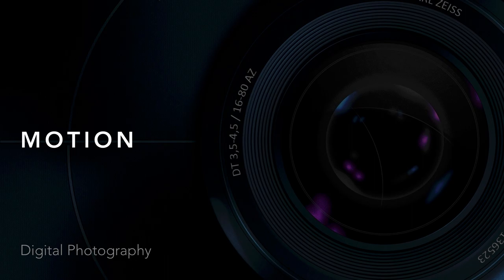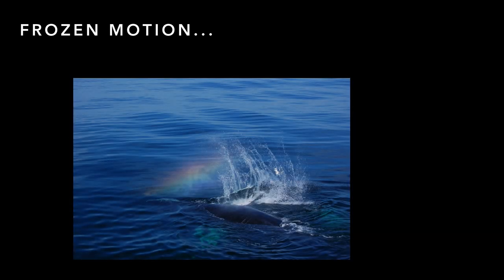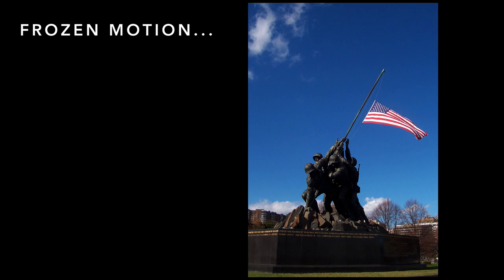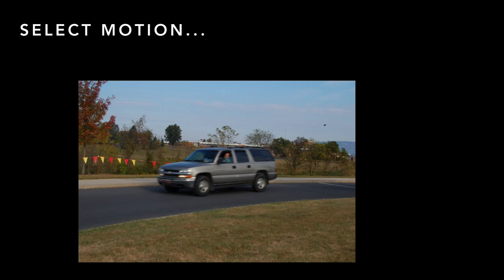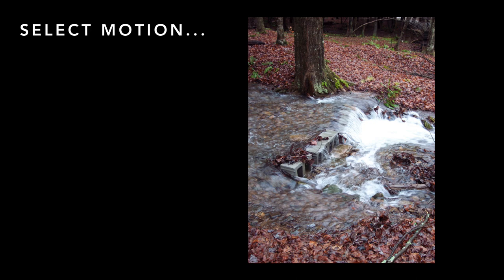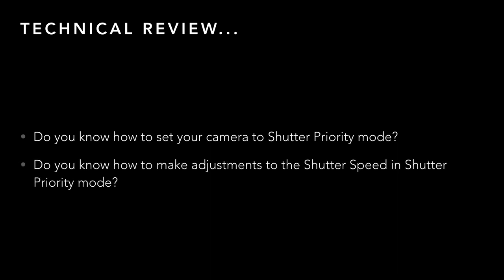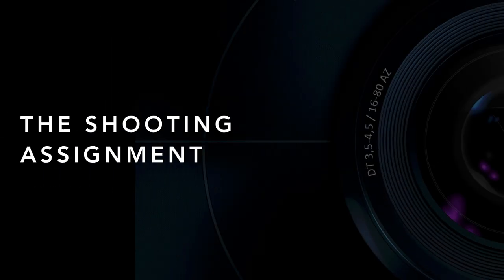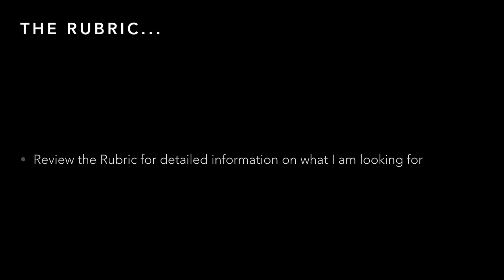Motion Shooting Assignment